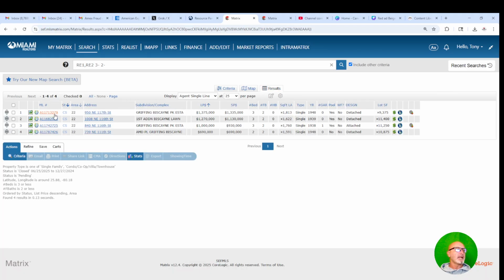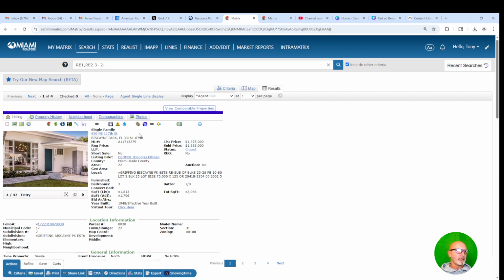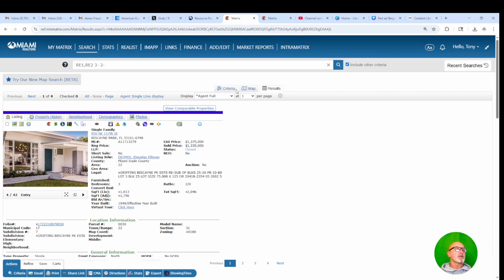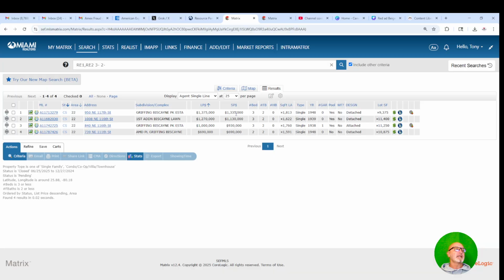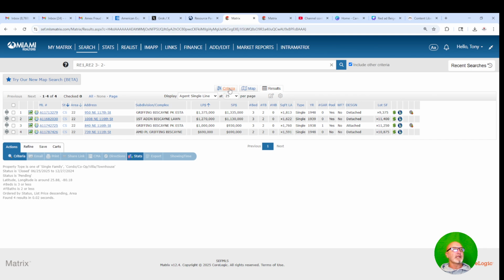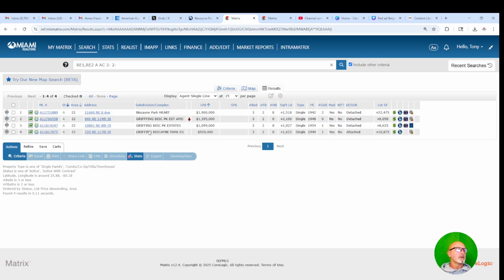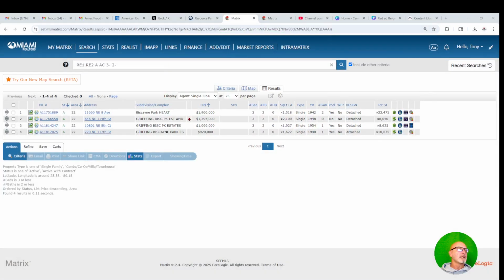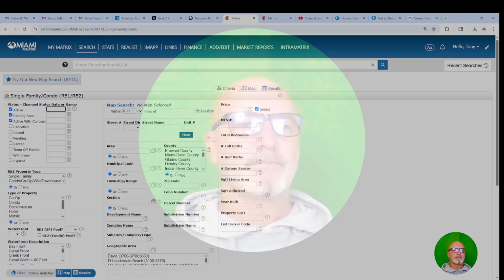The Basics of Comps Part 2 - Single Family Search